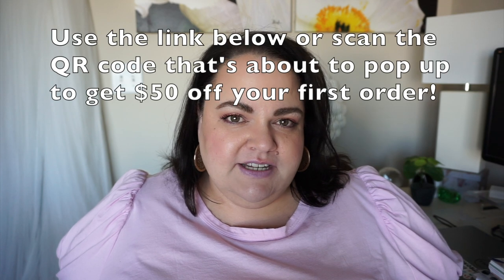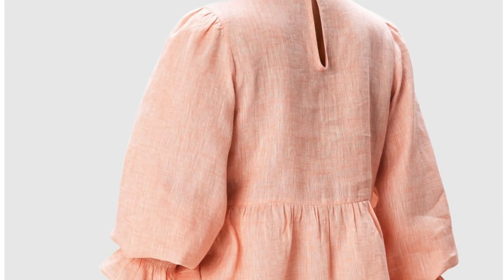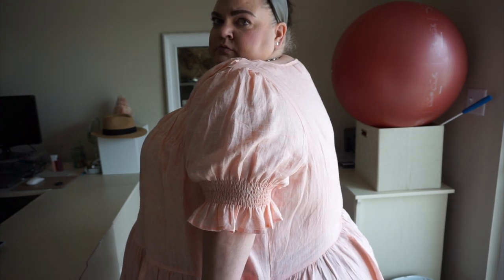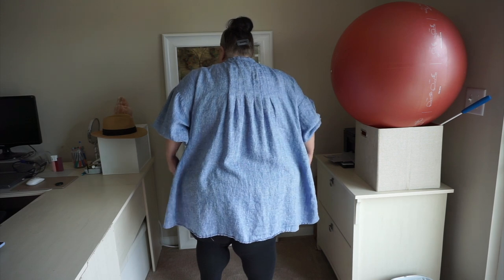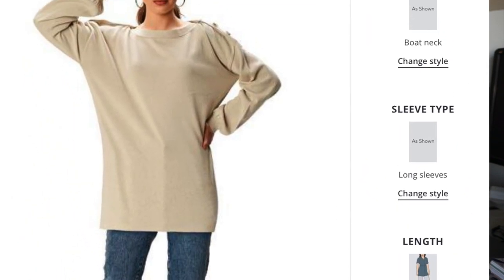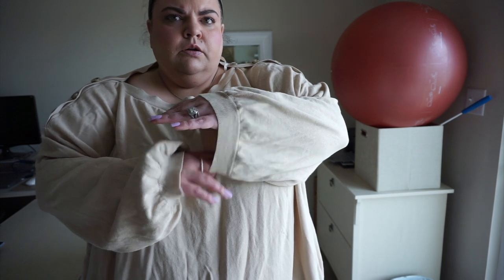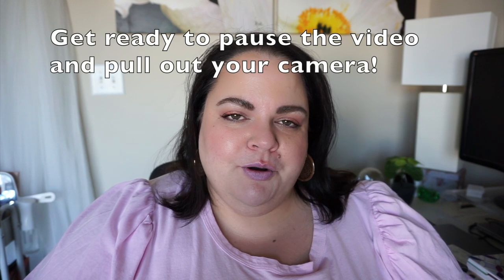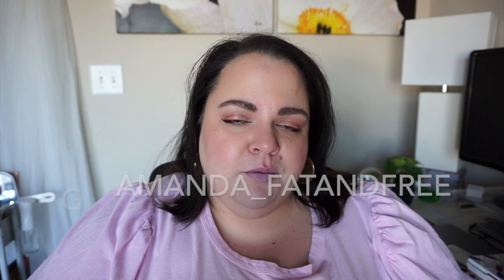Extended Plus Size Tryon Haul eShakti Custom 6x 7x Order | Summer 2022 | SSBBW Life & Style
In this video, I try on items from my Summer July 2022 eShakti order in my custom 6x 7x SSBBW size.
$50 off your first order using the link below or QR code provided in the video

Follow along my upcoming panniculectomy journey on Instagram @Amanda_fatandfree

Khaddar Cotton Voile Pintuck Pleat Shirt (Wayward Fancies) $59.95/41.95